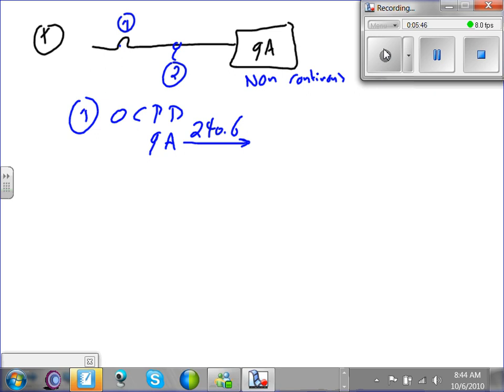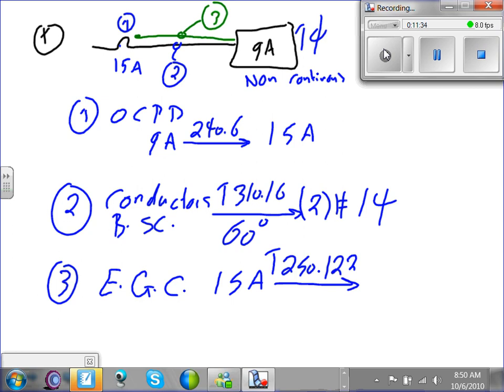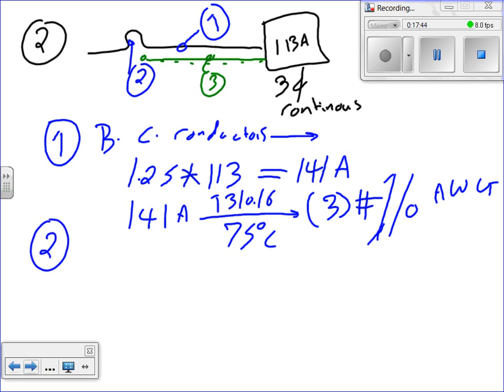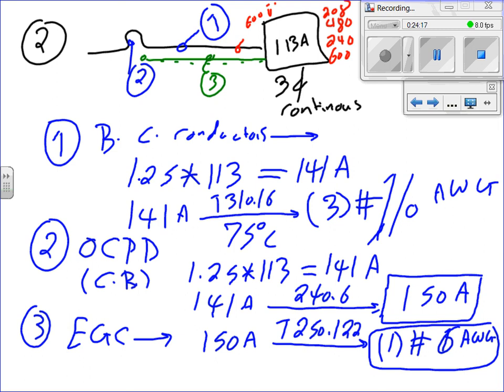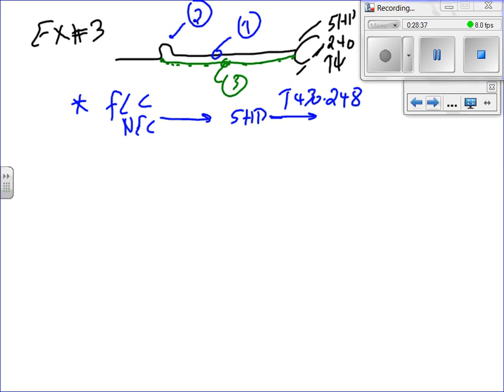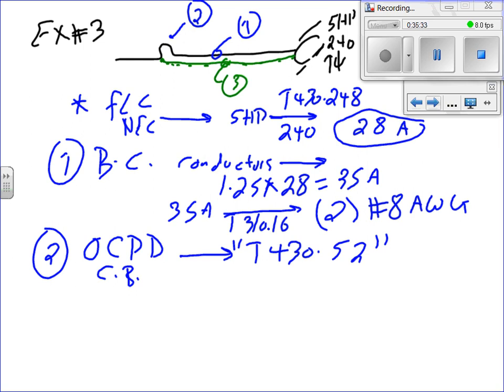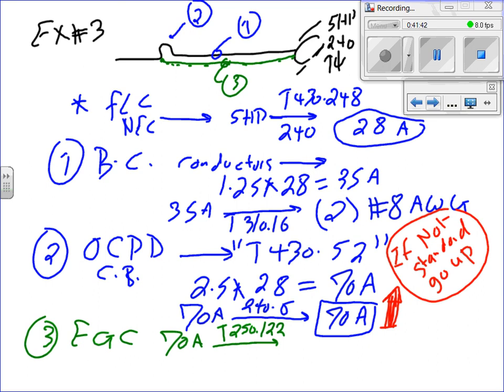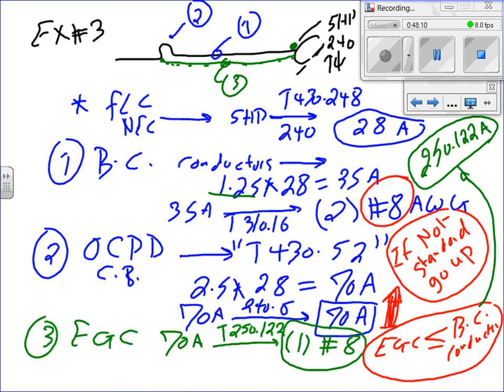Ampacity (2)-U#6-10-06-10.wmv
Sizing conductors Ampacity based on NEC articles and Table 310.16.